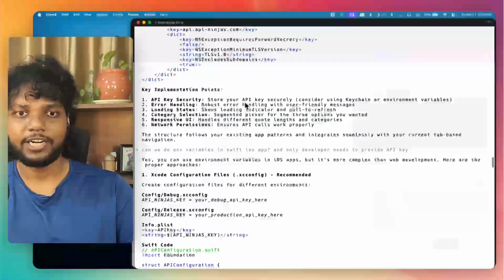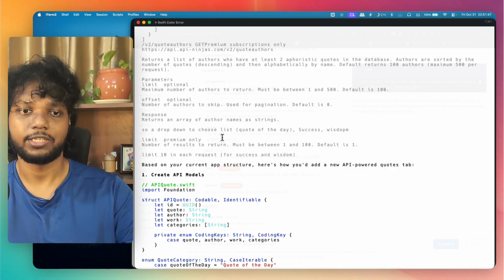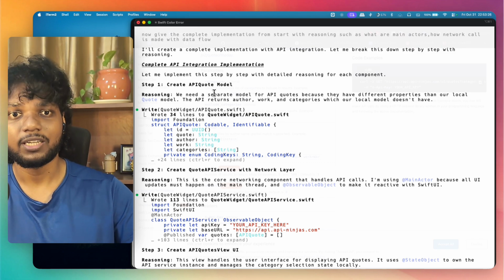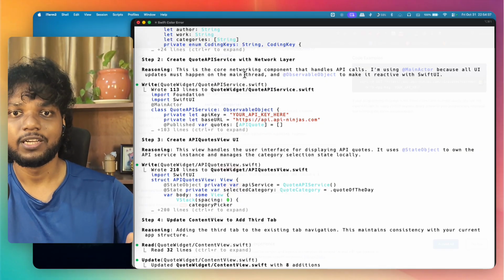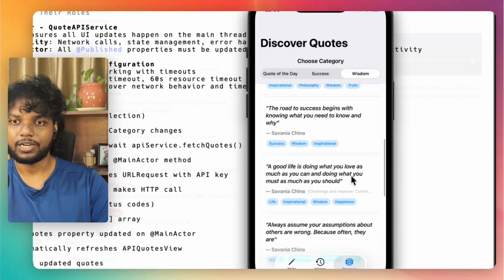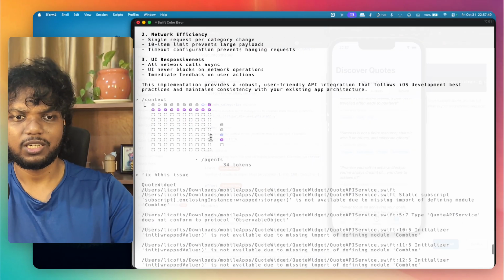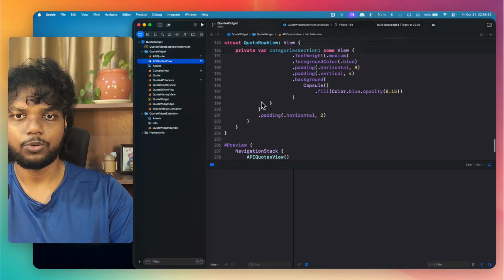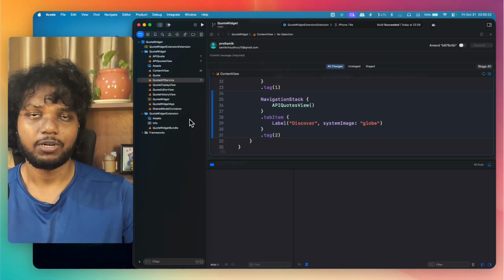How to Call APIs in iOS Apps (Complete Beginner Guide)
Learning iOS API integration using AI-generated guide. Built quote fetching feature using API Ninjas in existing code widget app. Covered API model creation for data structure, API service layer with URLSession, main actor for UI thread safety, observable object for reactivity, async/await patterns, JSON decoding, error handling, and category picker UI. Explained why models prevent UI crashes when API providers change response structure. Added third navigation tab showing quote of the day with success/wisdom category filter displaying 10 quotes per category. Next steps: Supabase for user data, RevenueCat for payments.

Timestamps:
0:00 - Introduction: Learning iOS with AI Surface-Level Coding
0:29 - Previous Architecture: Widget App with Editor and History
1:24 - API Ninjas Integration: Quote API with Category Filters
2:03 - AI Prompt: Architecture Changes for API Implementation
4:43 - API Service Layer: Main Actor and Observable Object
10:10 - Next Steps: Supabase Authentication and RevenueCat Payments